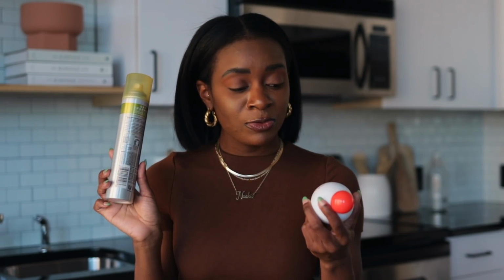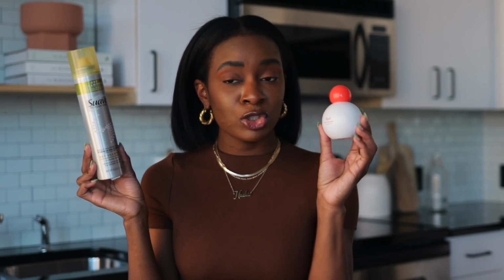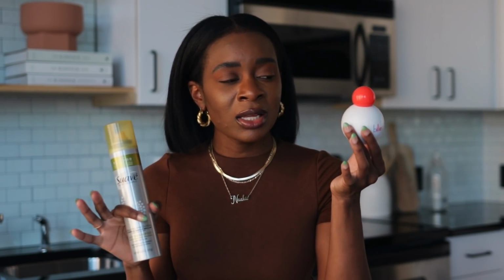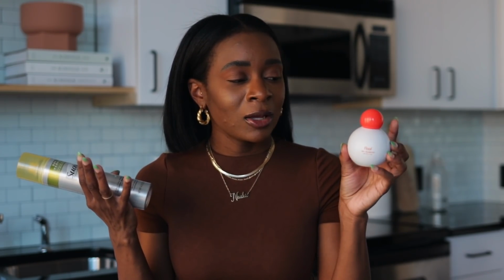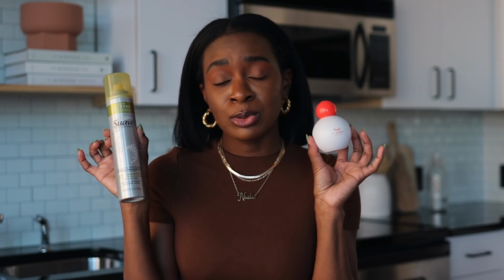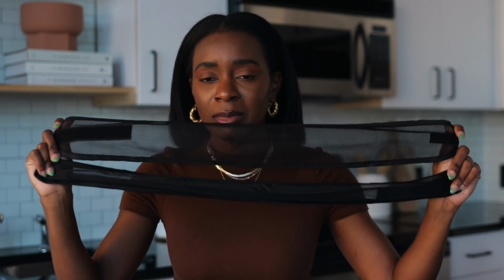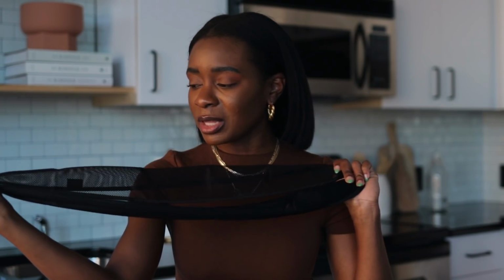NATURAL HAIR: I Cut My Hair, Silk Press Update, Favorite Products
Welcome back! It's been a while since I started silk pressing my 4C natural hair. So here's a long overdue update on how my hair has been doing! In this new phase of my natural hair journey, I'm having to rediscover what my hair likes, which products do and don't work, the perfect regiment, and which styles suit me. Enjoy! xo

Suave Professionals Refresh & Revive Dry Shampoo ‣
Billie Floof Dry Shampoo ‣
Firstline Evolve Satin & Mesh Wrap Cap ‣
Felicia Leatherwood Detangler Brush ‣
Cricket Ultra Smooth Coconut Detangler Comb ‣
Creme of Nature Argan Oil Anti-Humidity Gloss & Shine Mist ‣

Ethnicity ‣ Ghanaian, African American
Height ‣ 4'10"
Weight ‣ 100 lbs
Top Size ‣ XXS / XS
Botton Size  ‣ XXS / XS
Denim Size  ‣ 23 waist, 27 length